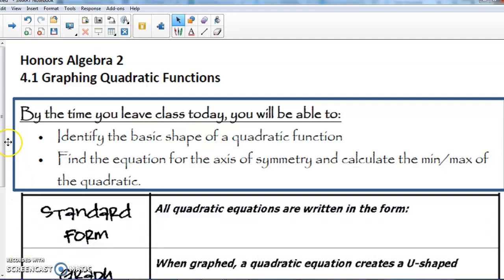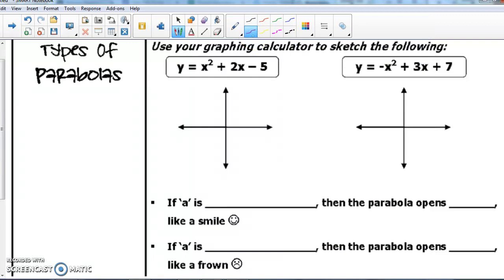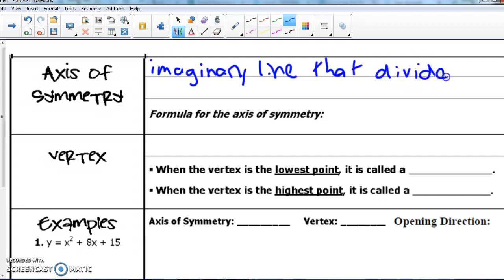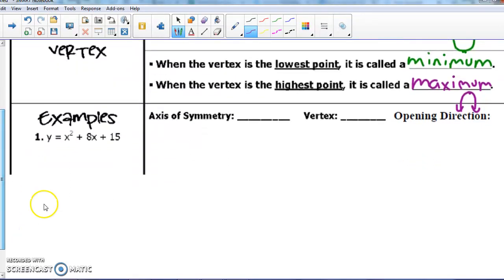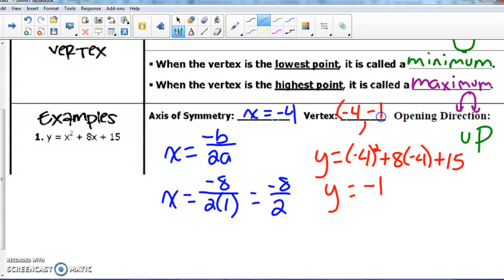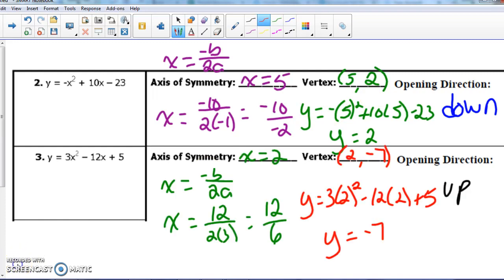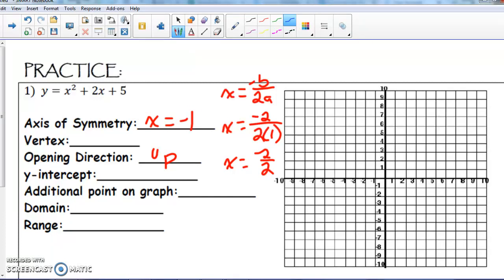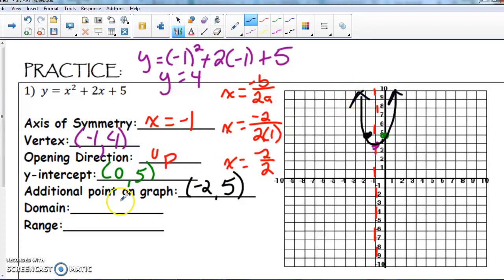4.1 Graphing Quadratic Functions